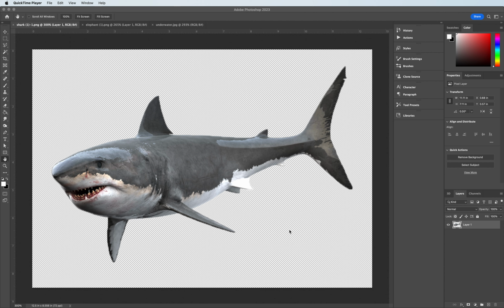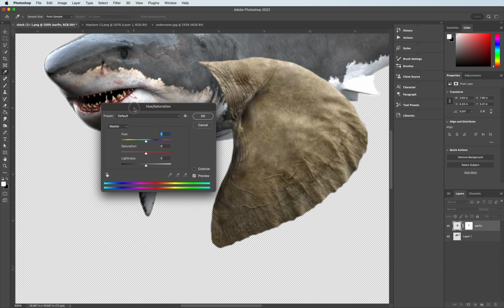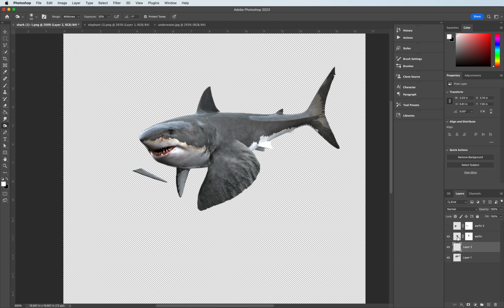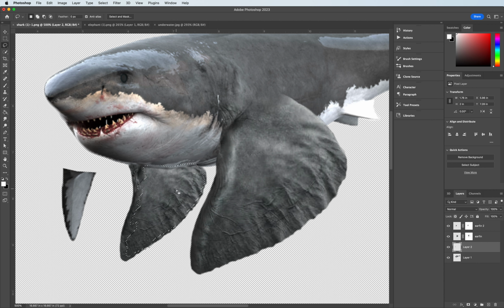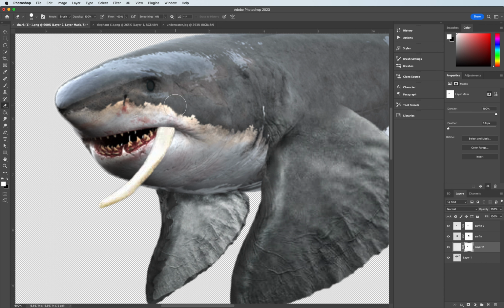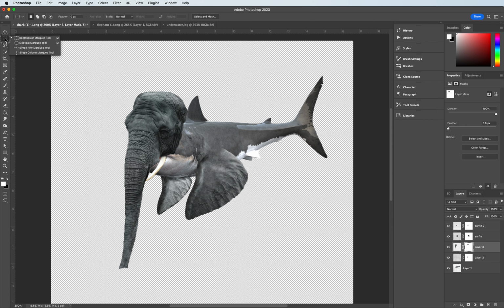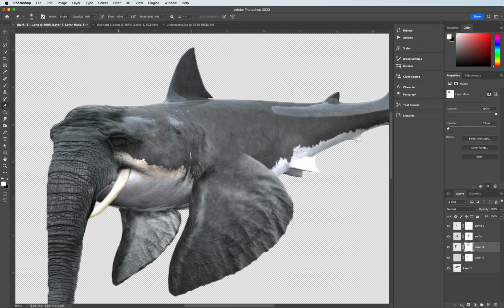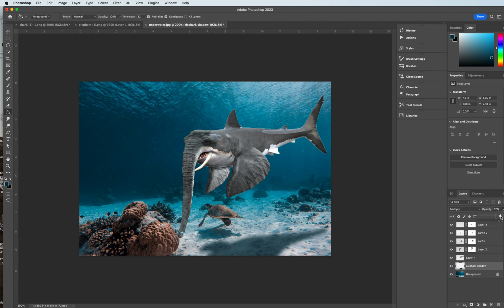Photo Blending Elephant/Shark in Photoshop: Eleshark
Use Photoshop to create a blended animal between a shark and an elephant with some basic tips and techniques.